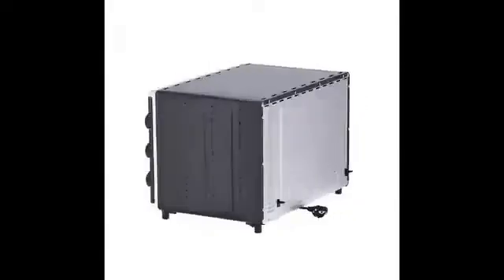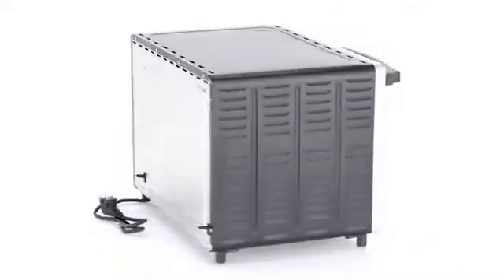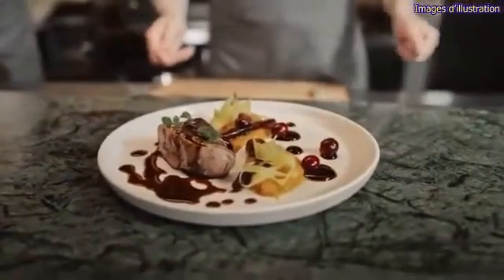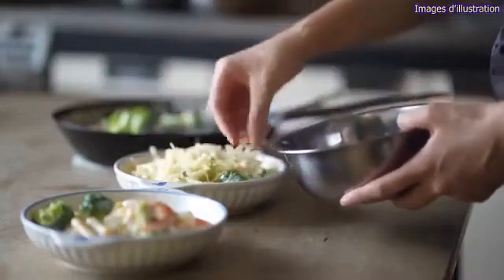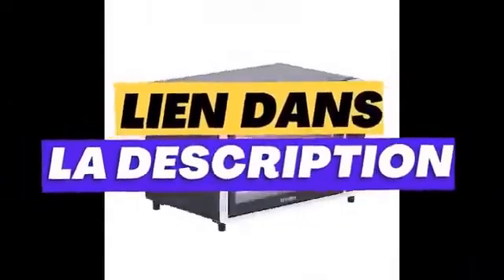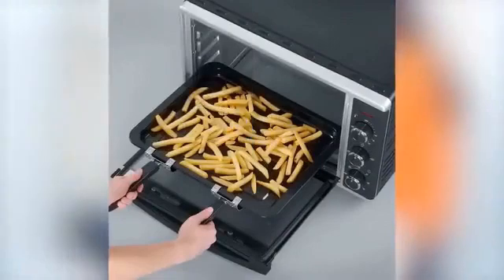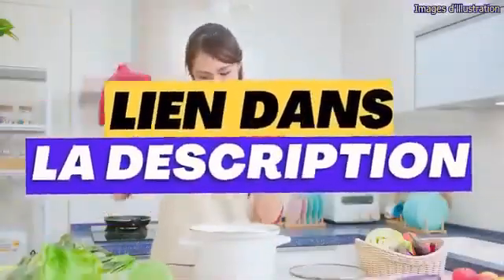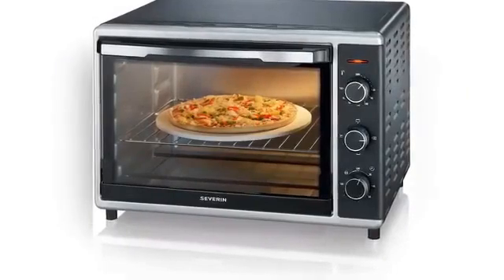This Mini Oven is Perfect & Powerful: SEVERIN 42L | Review 2024 - 2025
(Replaced by NINJA)

⭐ Recommended alternatives
Breville the Mini Smart Oven
Emeril Lagasse Everyday 360

The SEVERIN 42 L fan-assisted mini oven is the ideal compact and multifunctional appliance for cooking enthusiasts looking for a high-performance oven without taking up space. This mini oven, thanks to its elegant black and silver design, fits easily into any kitchen, modern or traditional. With a capacity of 42 litres, it is perfect for small kitchens, students, couples or anyone looking to optimise their space while having the performance of a classic oven. Equipped with a 29 cm pizza stone and a rotisserie, it can prepare a variety of dishes, from crispy pizzas to juicy roasts, just like in the best restaurants. With a power of 1800 W, this mini oven heats up quickly and ensures even cooking. The 120-minute timer with audible signal allows you not to constantly monitor the cooking, which is ideal for successful dishes without effort. Its interior lighting and practical side door allow you to follow the cooking without losing heat, thus ensuring better energy efficiency. This oven is easy to use thanks to its three rotary knobs, four shelf positions and ergonomic design. After use, cleaning is child's play thanks to its removable crumb tray. Designed with more than a century of German know-how, the SEVERIN mini oven offers long-lasting quality, optimal safety with non-slip feet and a door handle that remains cool to the touch. This oven is not only aesthetic and functional, but it is also reliable, with a 2-year warranty. It is the perfect ally for simple, quick and tasty cooking. Available at a competitive price, just one click is enough to discover the positive reviews of thousands of satisfied customers and order this practical and efficient mini oven today.

Via the Amazon affiliation (Amazon EU Associates Program to Amazon.fr. (or any other Amazon sites – co.uk, ca, it, de, es…), the managers of this channel (voice-over) receive a percentage on the orders made by the links presented.